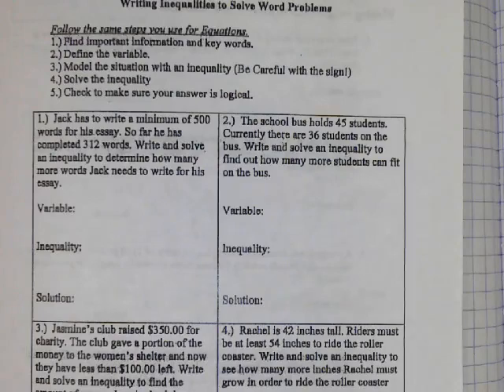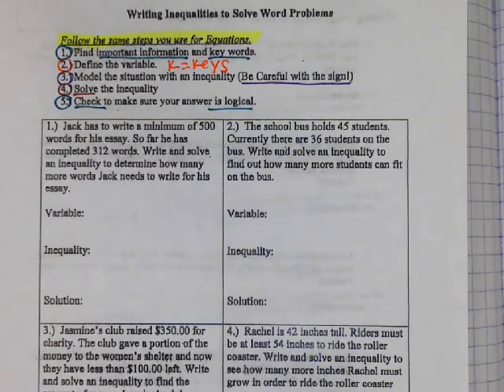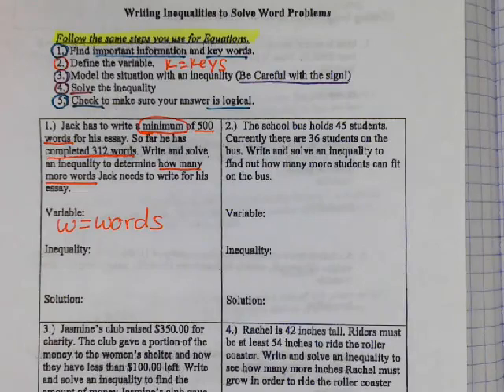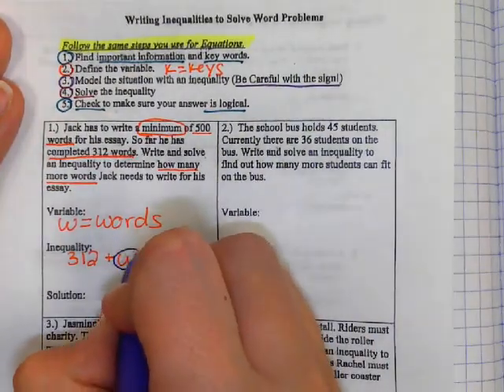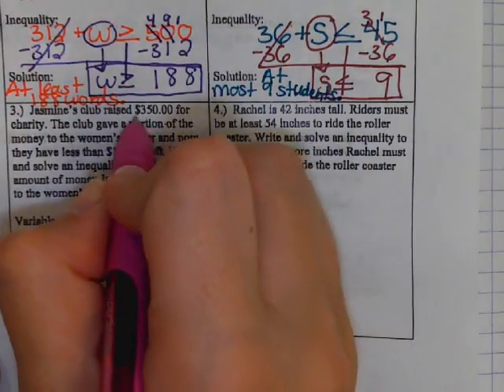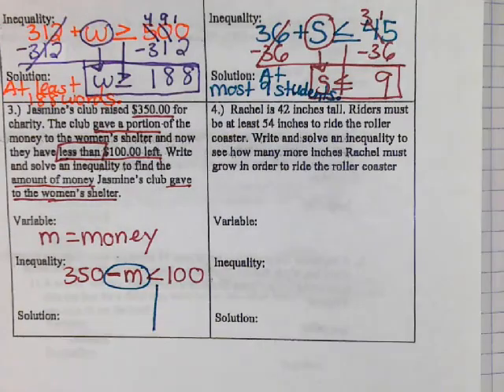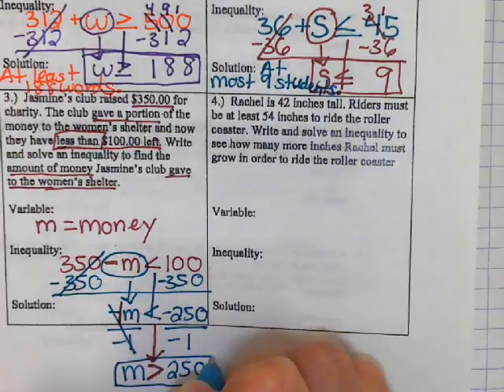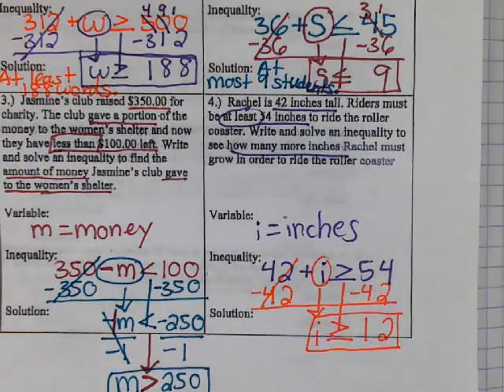add&sub ineq WP